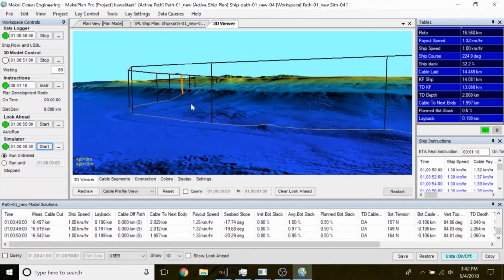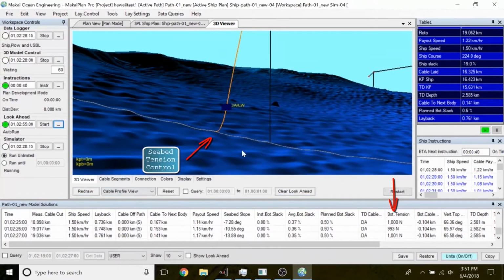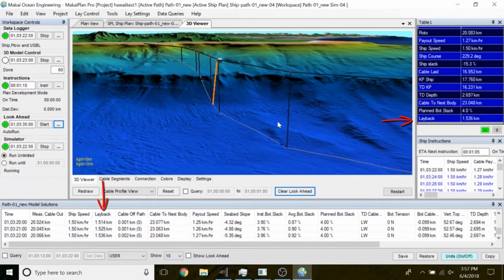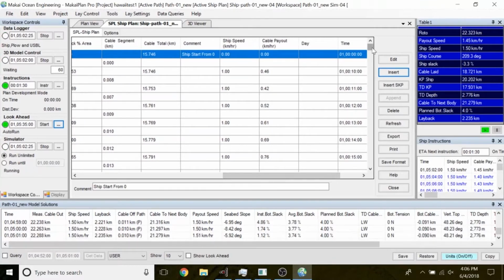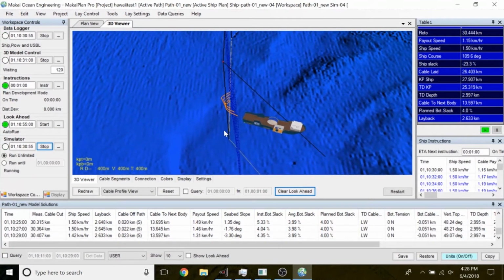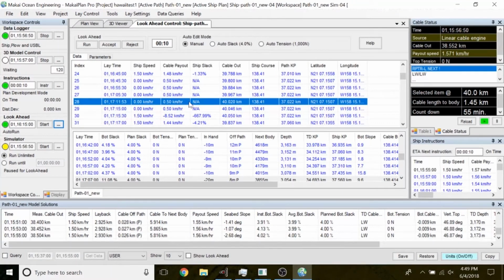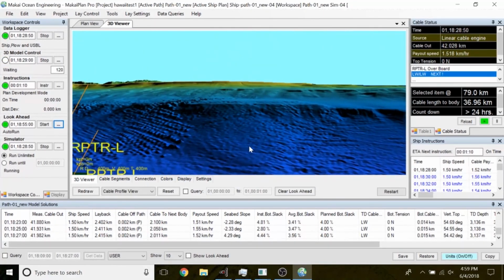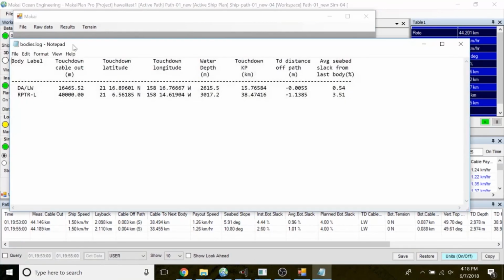MakaiPlan Pro Cable Lay Demo - Full Video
Welcome to MakaiPlan Pro. The World’s leading subsea cable lay simulation software. In this video, we’ll show you how Makai can help you automatically adjust your cable engine speeds to lay down steep slopes, lay your cable and transitions with the designed amount of bottom slack, adjust your ship waypoints around altercourses to ensure that the cable is laid close to the planned route, and calculate instructions to minimize the amount of bottom tension during repeater deployment, and touchdown. We’ll also show you how Makai can automatically calculate your As-Laid path and body touchdown positions from your model solution data.